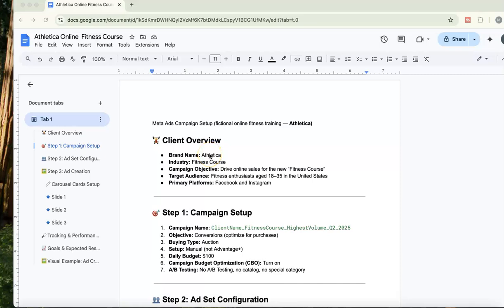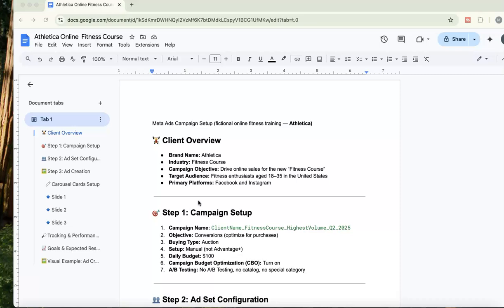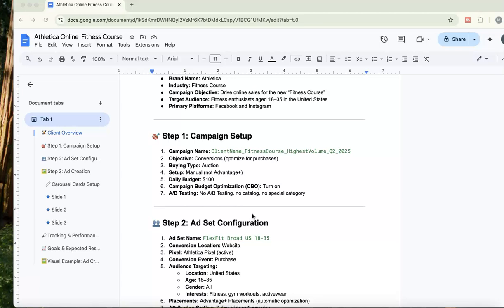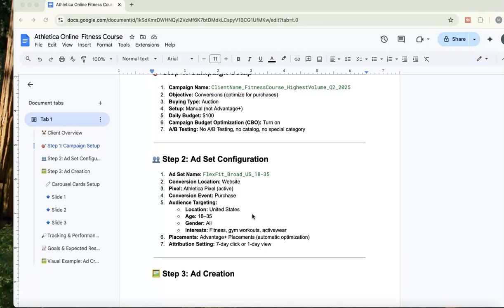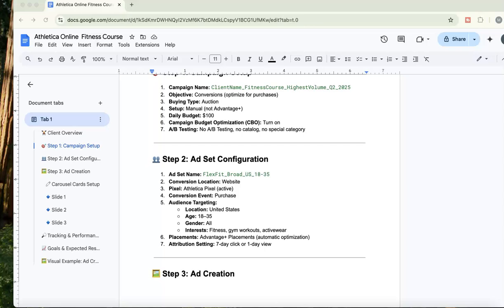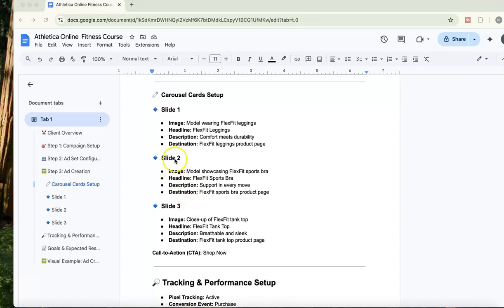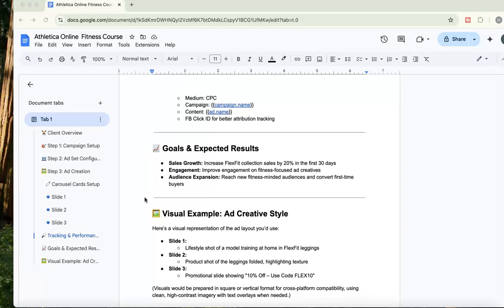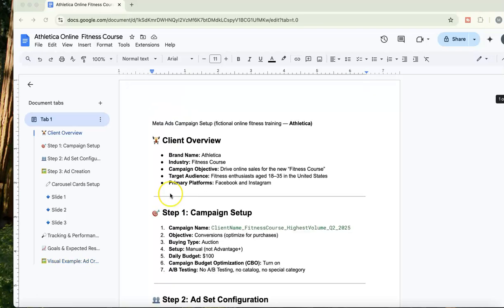Meta Ads Campaign Walkthrough: Fitness Brand Example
How do campaign strategy, audience, budget, tracking, and creative connect before a Meta campaign is launched? Morii Malveaux walks through Athletica, a simulated online-fitness-course example, including the sales objective, auction buying, manual setup, website conversion location, pixel, purchase event, audience, placements, carousel creative, and measurement plan.

What you’ll learn:
- How to translate a business brief into campaign settings
- Why pixels and conversion events matter
- How audience and placements affect delivery
- How creative and measurement complete the plan